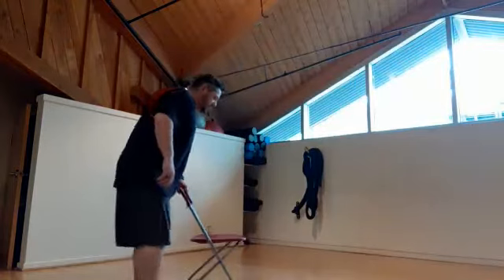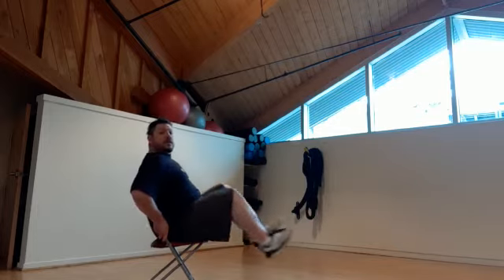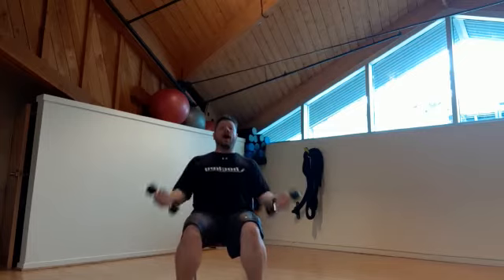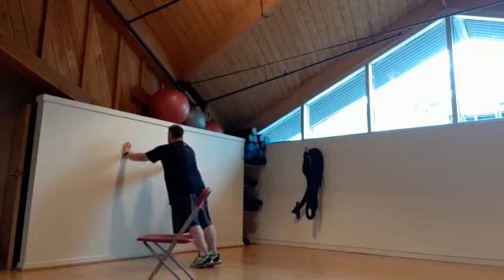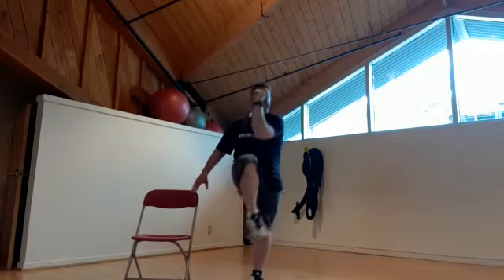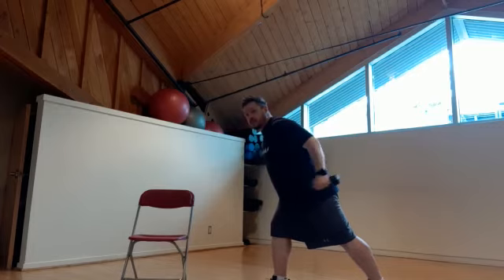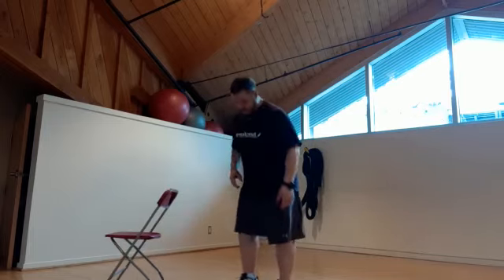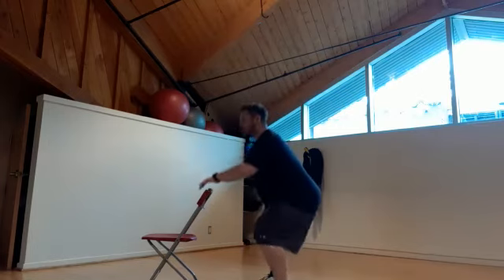Chair Exercises with Chris 05.08.20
Join The Boulevard Club’s Fitness Manager, Chris Melnyk, as he gives you exercises you can do with a chair and light weights.